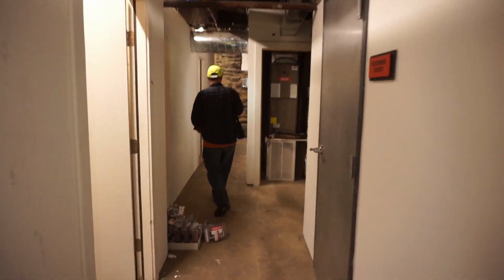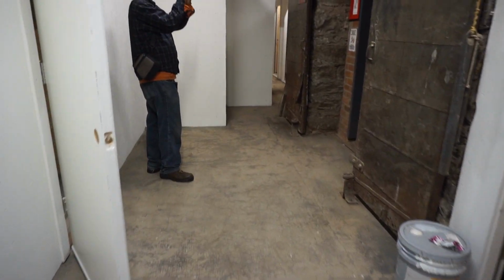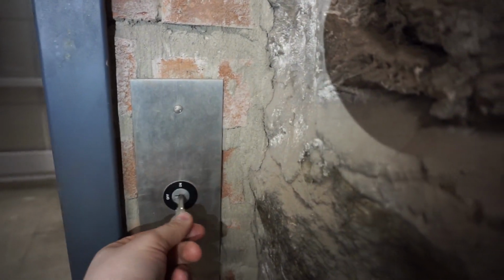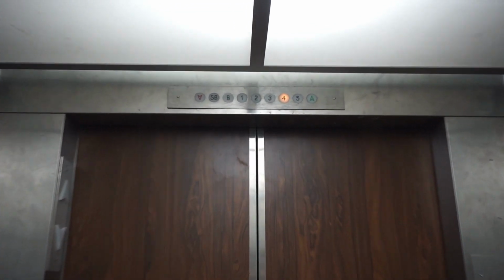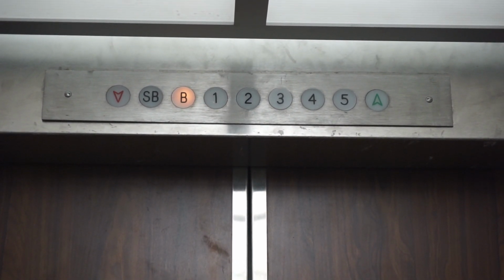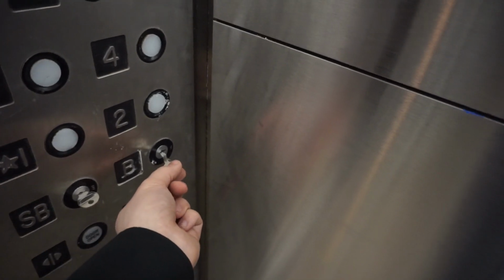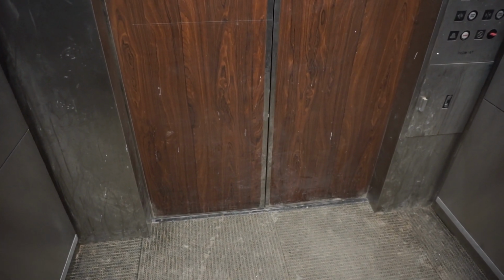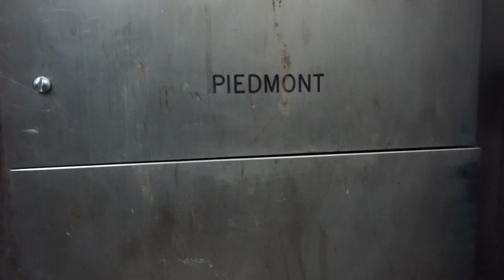Vintage Piedment traction elevator @ 926 Commerce Street, Lynchburg, VA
The building is from 1904, renovated in 2018.

Information
 • 926 Commerce Street, Lynchburg, VA
 • Piedmont
 • 1970s-1980s?
 • Top-drive, 3-speed traction

Recorded 13. March 2018 with DieselDucy